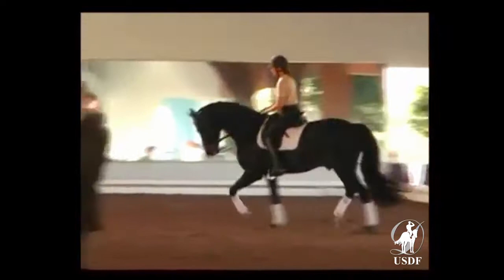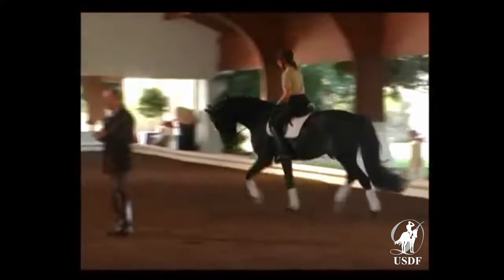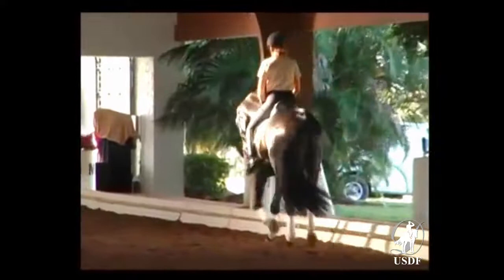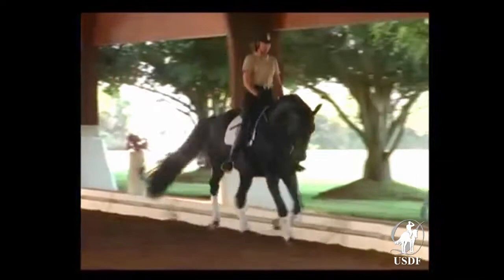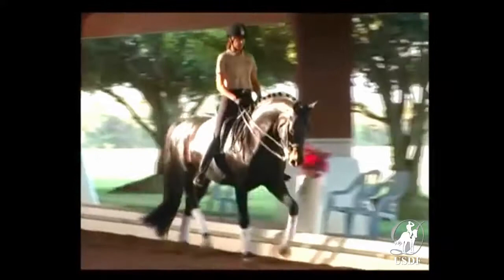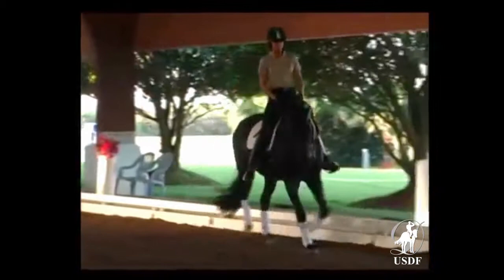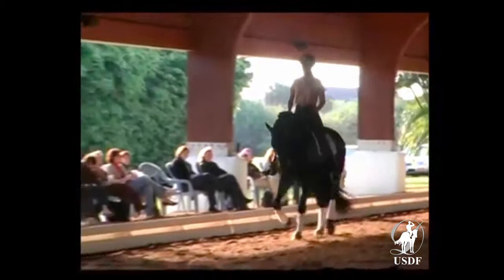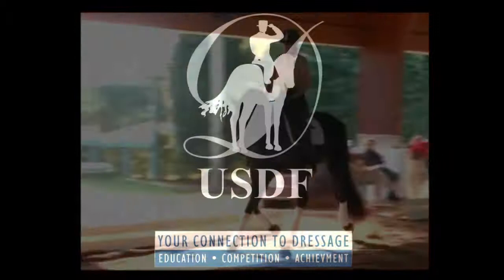Warming up, Part 1 with Henk Van Bergen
Succeed/USDF FEI Level Trainer's Conference in 2009 Henk Van Bergen speaks on the subject of proper warm up. For more videos like this, visit the USDF Education Library